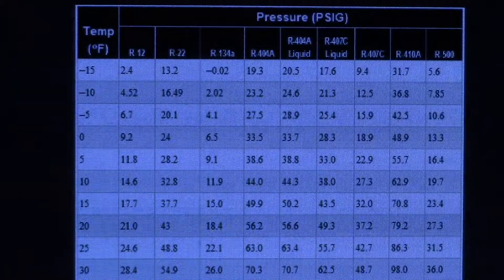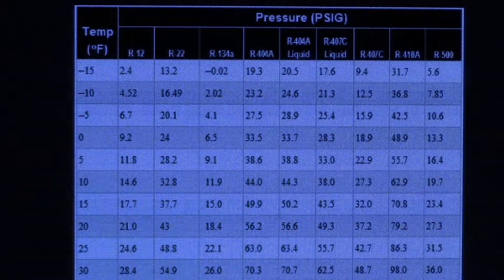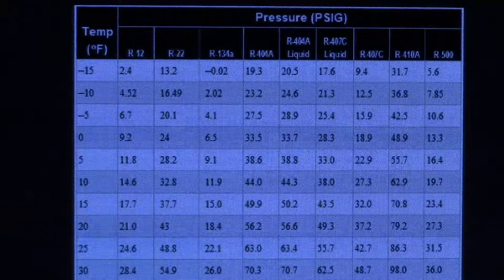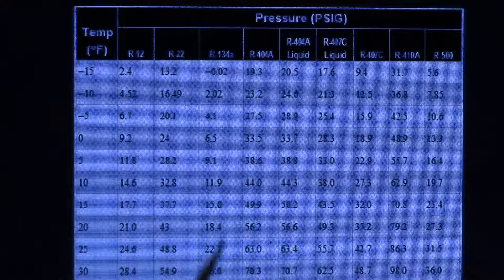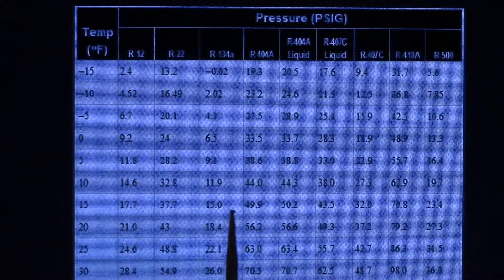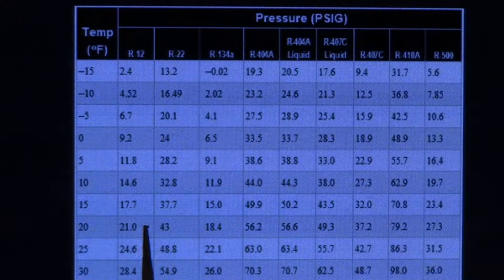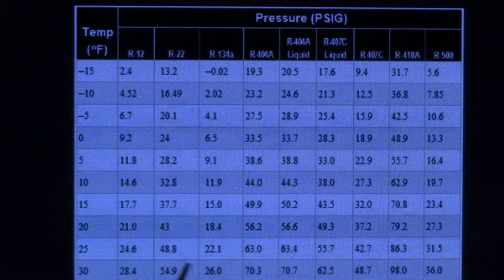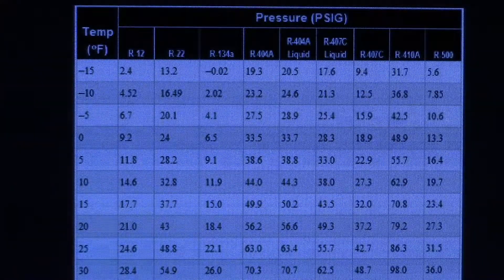Basics on reading a refrigerant PT chart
This video will show you the basics on reading a refrigerant pressure temperature chart. Follow these tips and you cant fail.